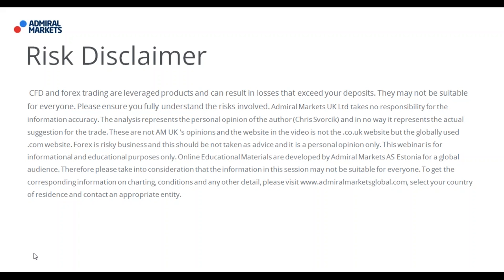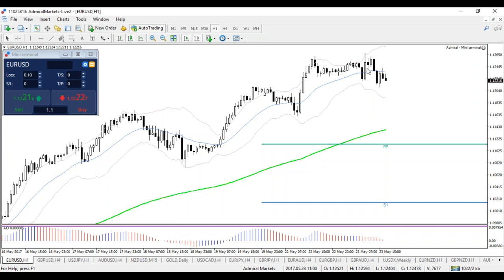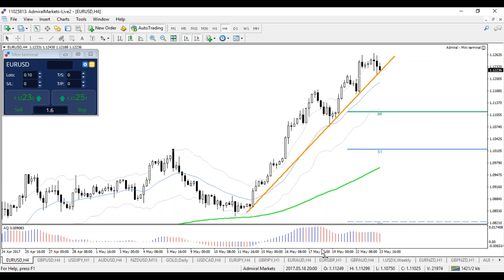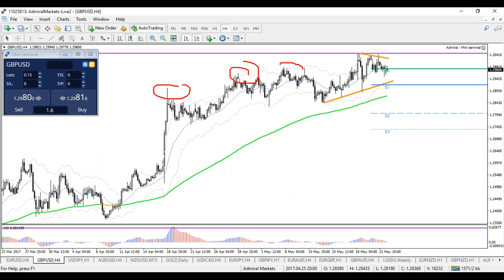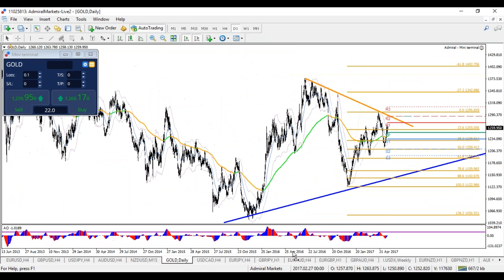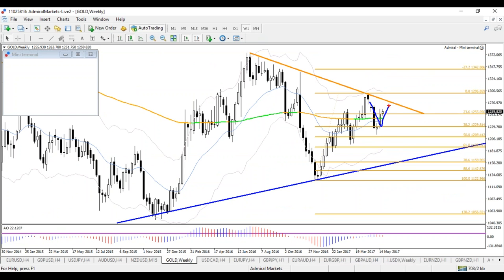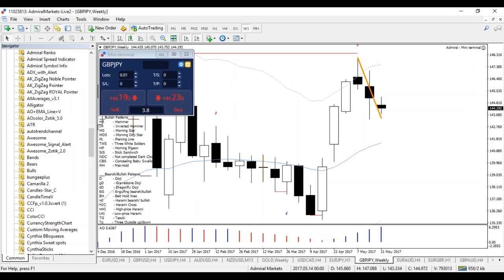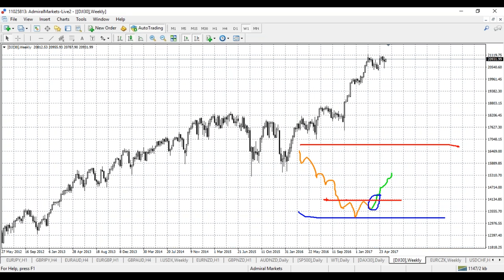Trading Chart Patterns at Support and Resistance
The EUR/USD is showing multiple reversal signals but is it indeed time to hunt for shorts or will the trend continue? Discover the top 7 reasons why a reversal seems likely but also find out what key pattern invalidates the market structure. Other pairs reviewed are USD/JPY, GBP/USD, AUD/USD, NZD/USD, EUR/JPY, GBP/JPY, DAX, Gold, Oil.